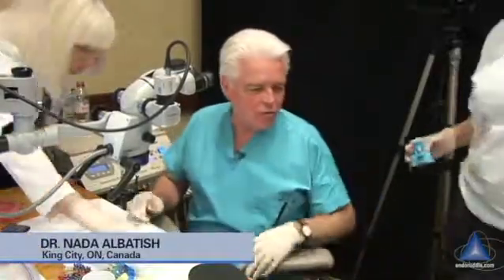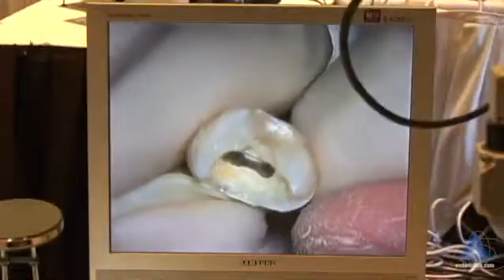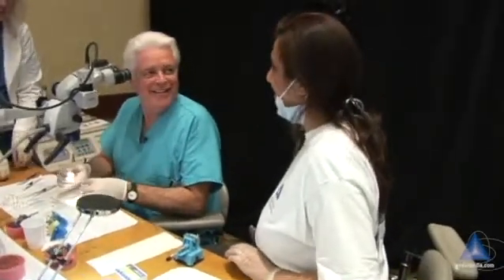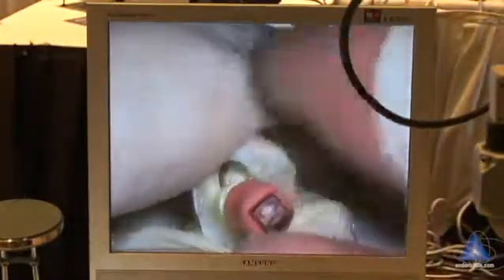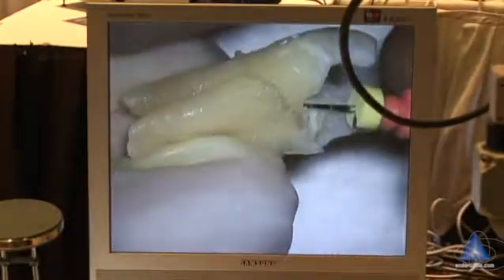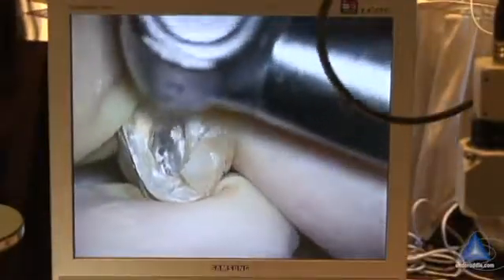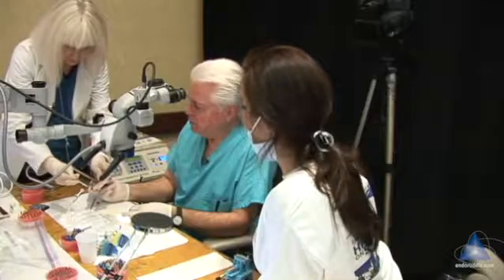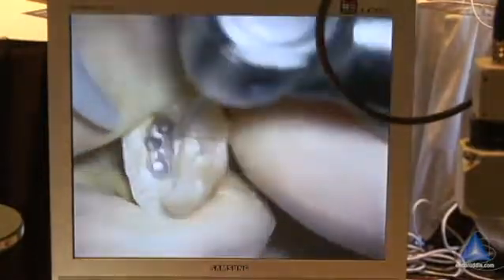3 Rooted Maxillary Bicuspid: Preflaring for Successful Negotiation: Advanced Endodontics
"3-Rooted Maxillary Bicuspid: Preflaring for Successful Negotiation" represents another Ruddle Breakout Session release from a recent Santa Barbara Hands-On Seminar. Breakout Sessions between Cliff Ruddle and attendees offer additional, educational information about our seminar experience and the topics explored during the courses!  These videos give you further details about how your personal time with Dr. Ruddle may be spent and/or the overall interaction among colleagues.  They also represent informative, standalone segments that may be watched at your leisure and at no charge.